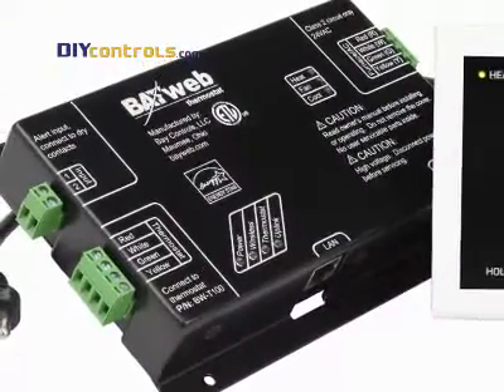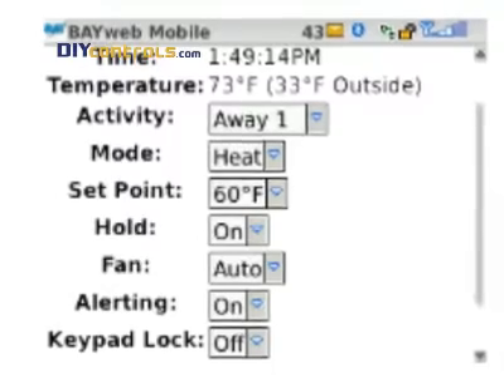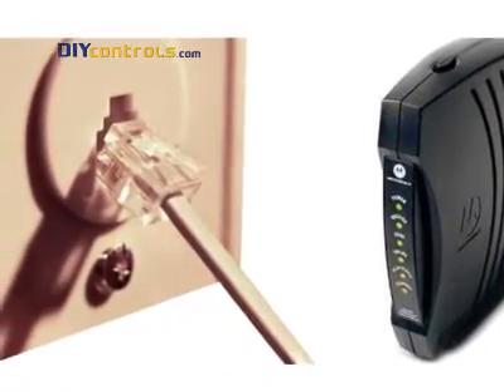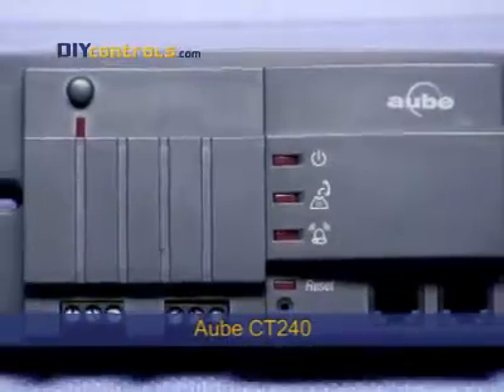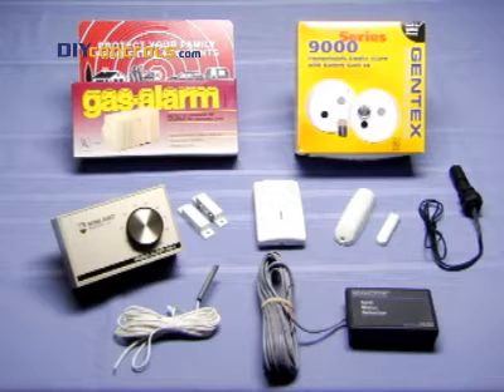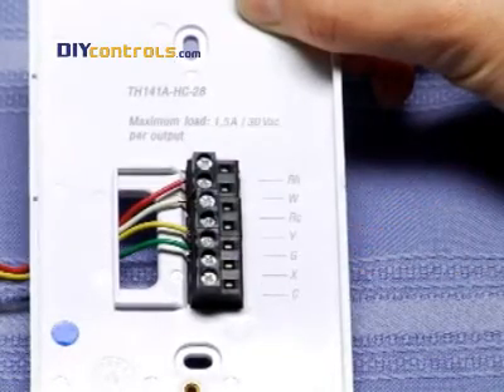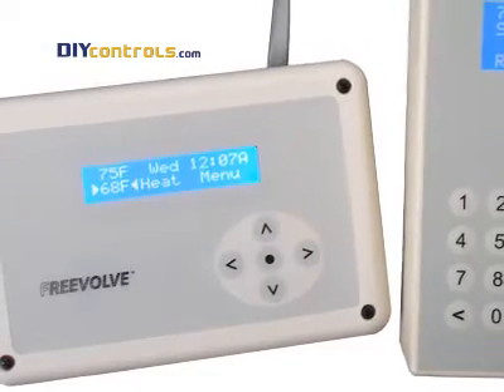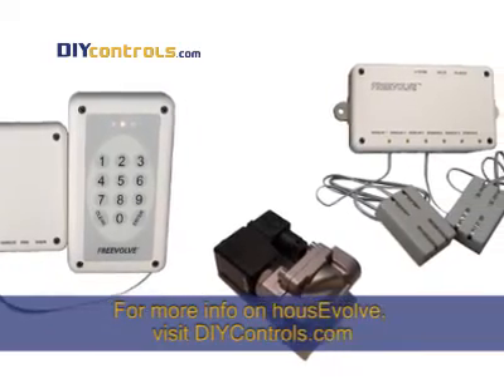Remote Thermostat Control Overview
Here we help you select equipment to control temperature remotely.